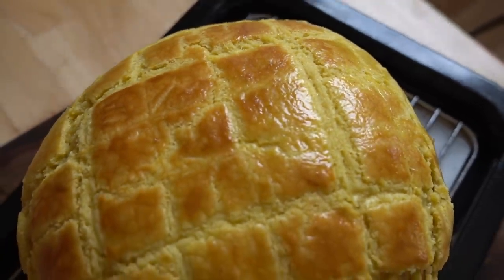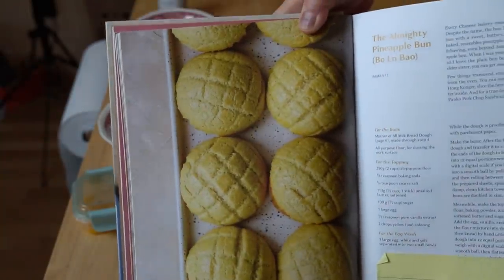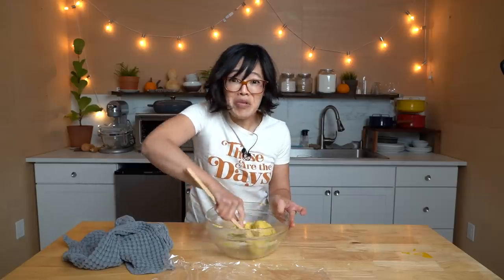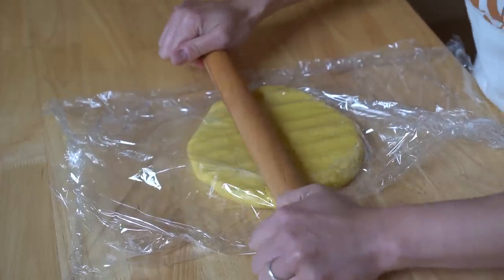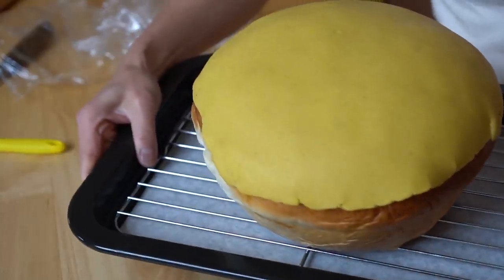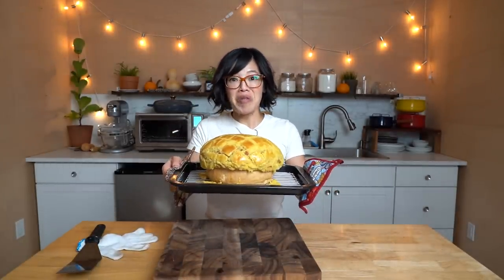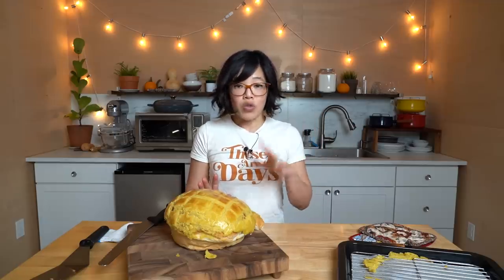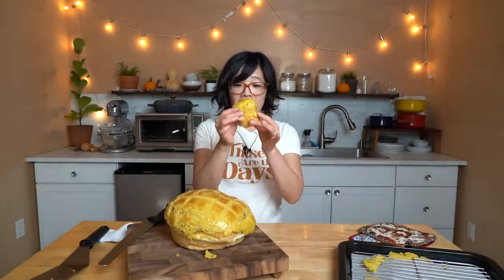I Made a GIANT Bolo Bao In Less Than an HOUR - A Pineapple Bun The Size of My Head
Here's how you can have a taste of a Chinese bakery in less than an hour. Yep, polo bao, one of my childhood favorites. Let's go!!!

Chapters:
00:00 Intro
0:26 What's a bao?
0:37 What's a bolo bao?
1:52 A from scratch recipe.
2:15 Making the topping.
5:01 Secret weapon: sweet bread.
5:19 Rolling out the dough.
7:09 Testing out the fit.
7:31 Scoring the top.
8:15 Eggwash.
10:00 Slicing.
10:31 Taste test.

You've made it to the end -- welcome! Comment: "Pen pineapple apple pen."